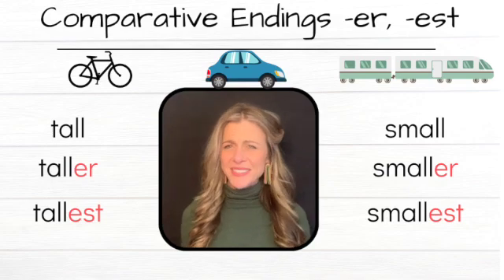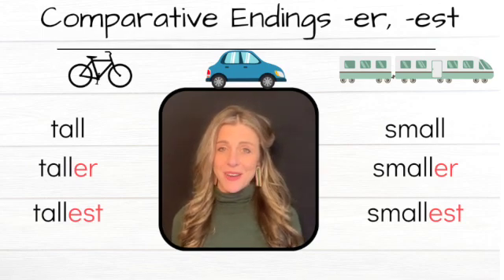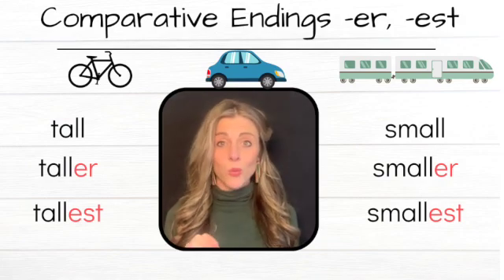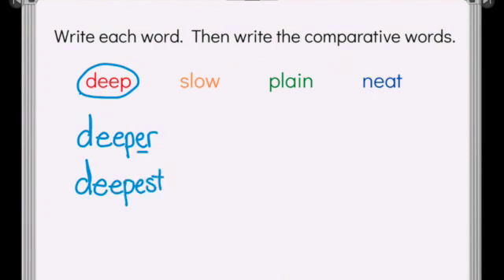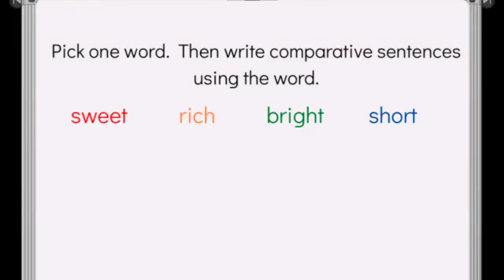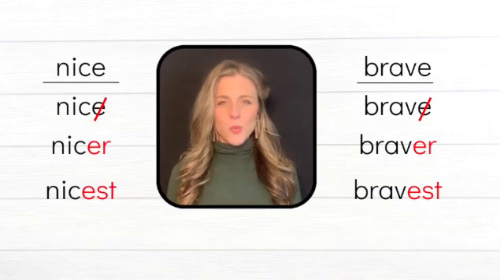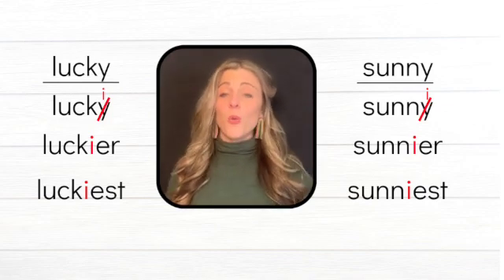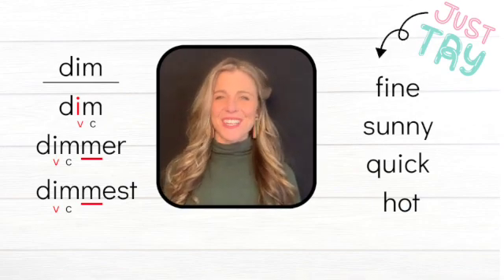2.21 Comparative Endings -er, -est